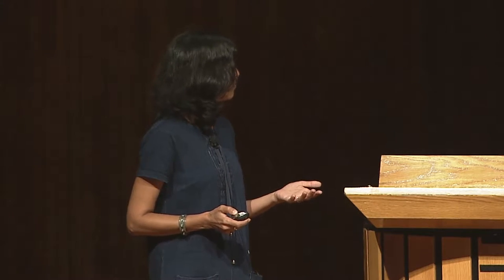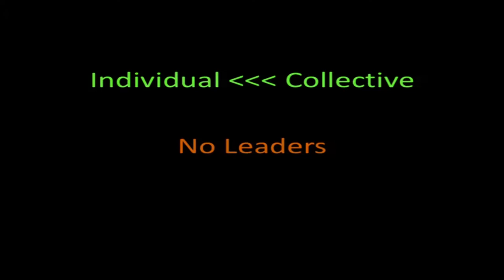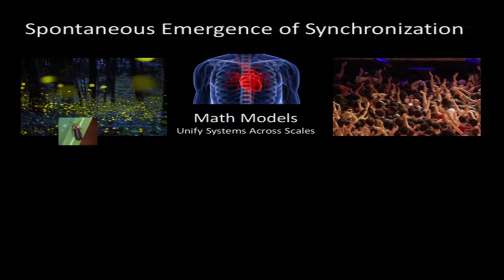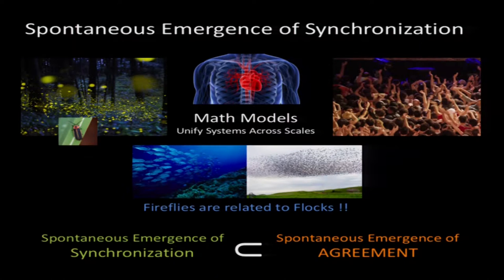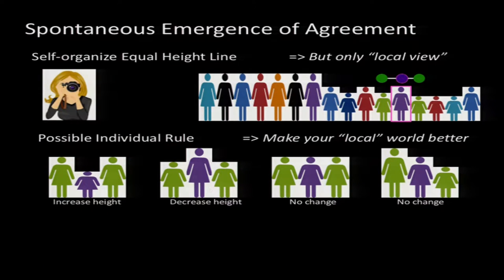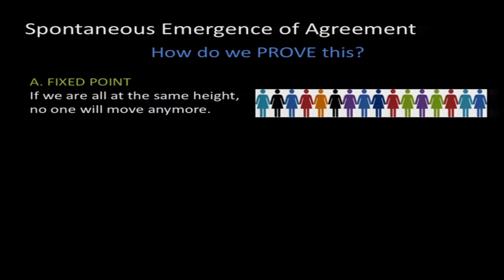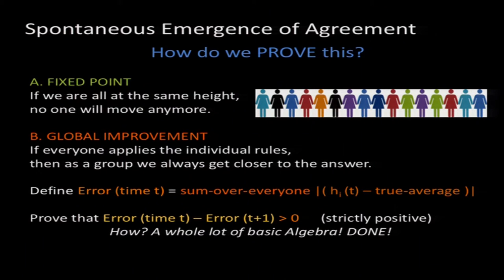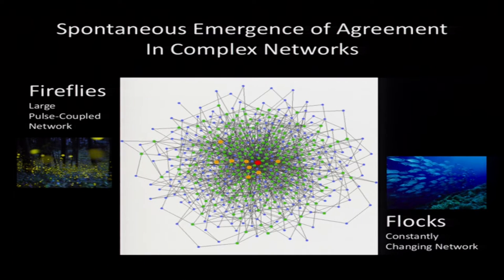2016 Math Prize For Girls Keynote Dr. Nagpal, Harvard University